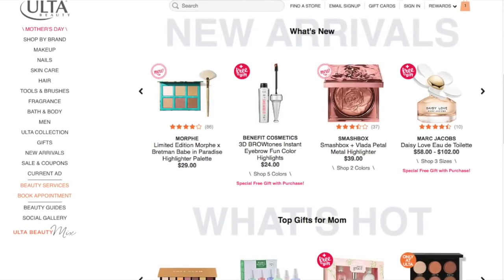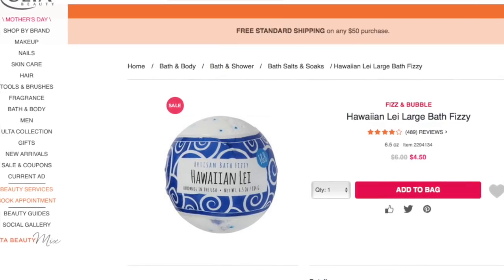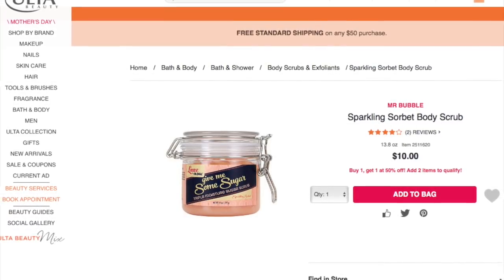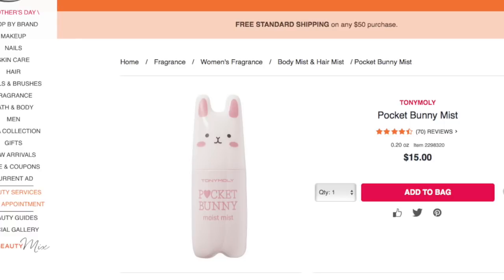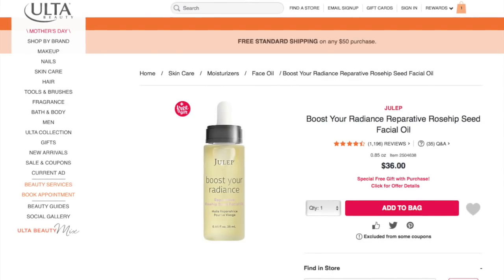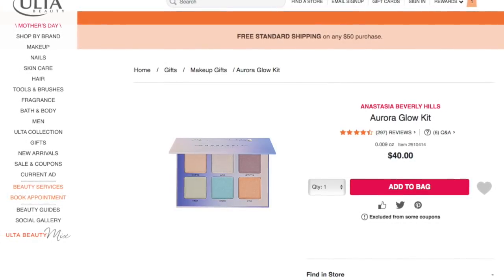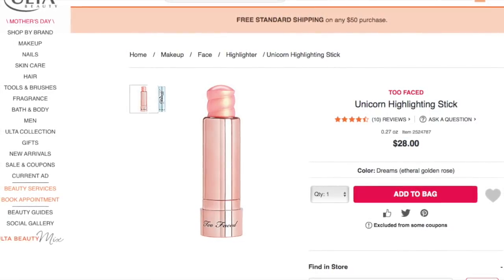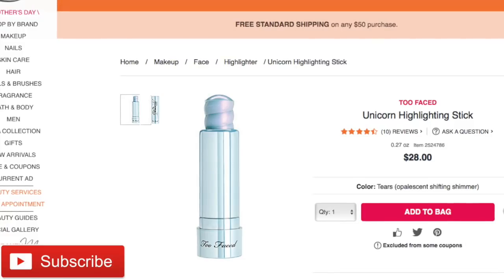ULTA ONLINE SHOP WITH ME | GET READY FOR SUMMER!!!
Come shop with me at Ulta...but online!! I hope you guys enjoy my original and brand new (shop with me) concept!!! Ulta Beauty has so much to offer in stores and online and may of us don't have one nearby...so here's some makeup, beauty, skincare and more that caught my eye for Summer 2018!! I'll be showing makeup and skincare products from the following brands; Too Faced, Anastasia Beverly Hills, Fizz & Bubble, Luxe by Mr. Bubble, Tony Moly, Julep & more!! Let's go shopping...online!!!